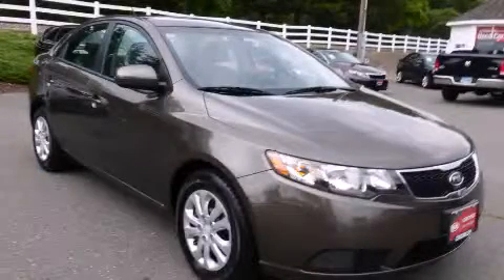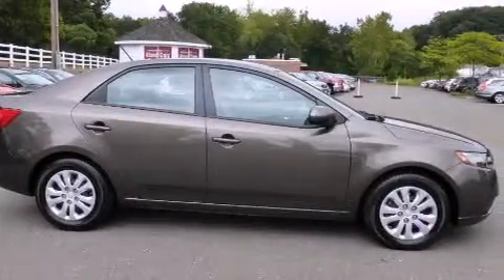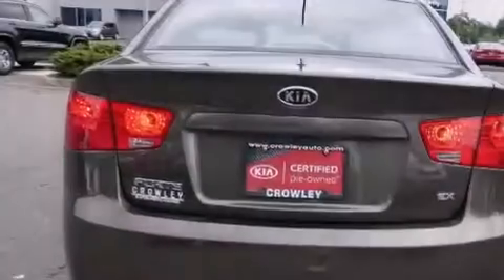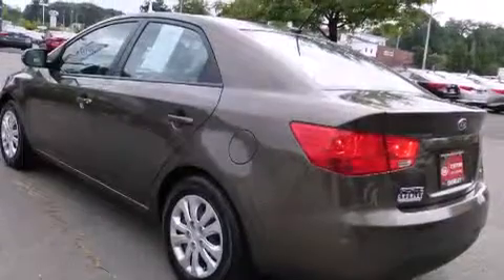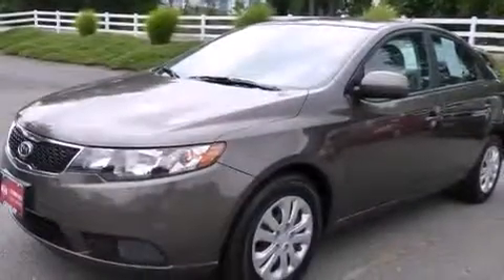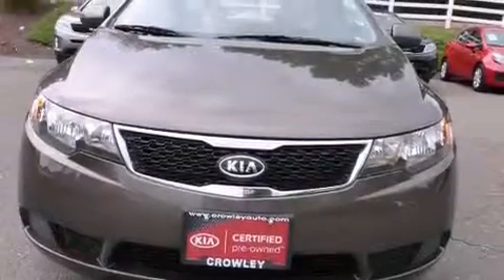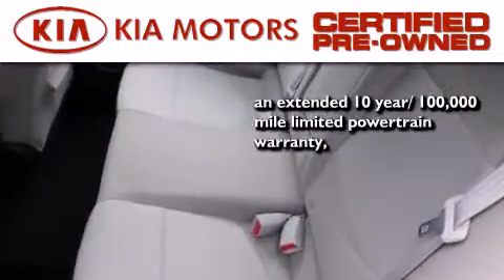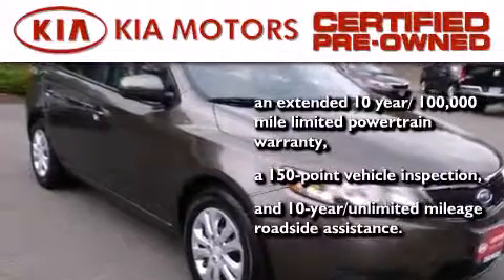Certified 2013 Kia Forte Bristol CT 06010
We've been honored to serve the Bristol CT area , we promise that your experience at our dealership will exceed your expectations ! Year : 2013 Make : Kia Model : Forte Engine : 2.0L 4 Cyl. Sequential-Port F.I. Trans . : Automatic Exterior : Brown Miles : 32,865 Crowley Kia 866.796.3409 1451 Farmington Ave Bristol , CT 06010 Used 2013 Kia Forte Bristol CT